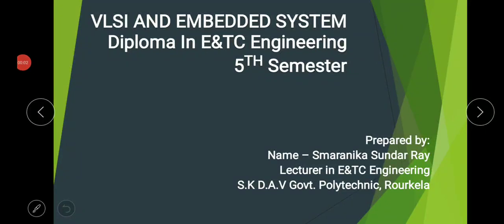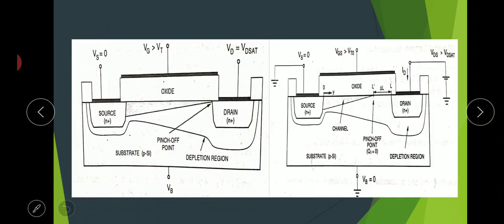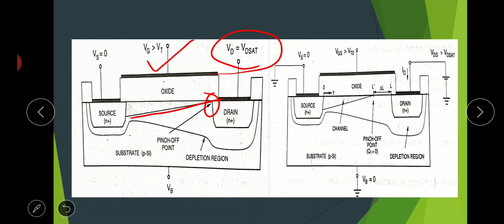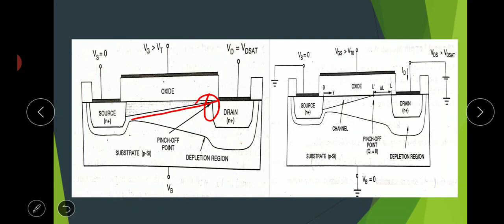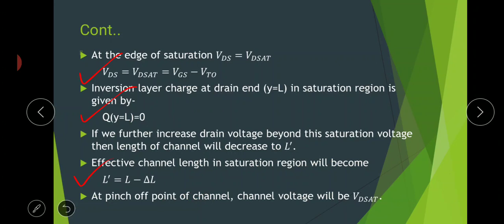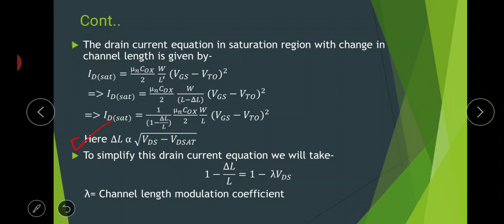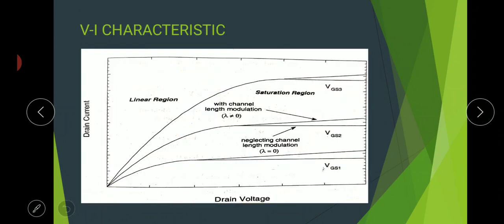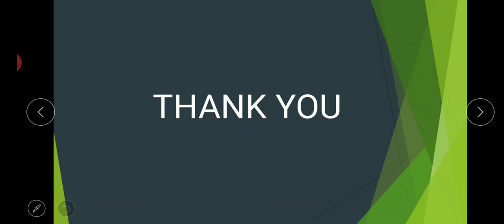Channel Length Modulation/Lecture 8/5th sem E&TC/VLSI